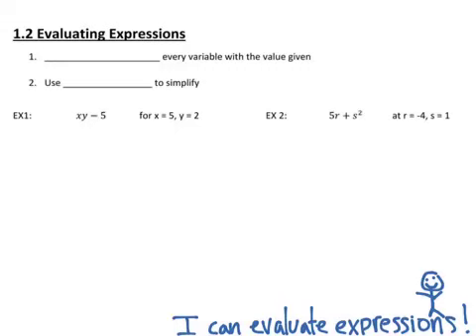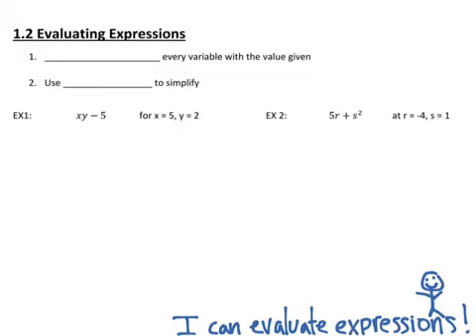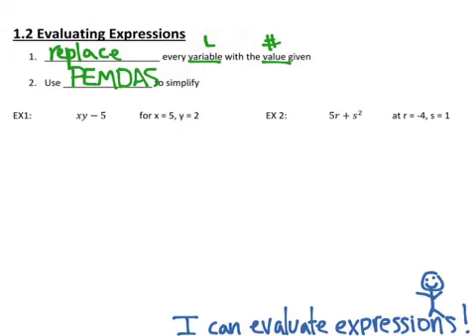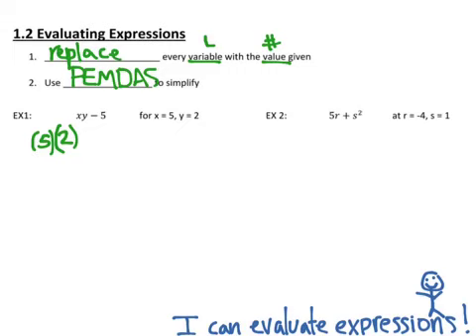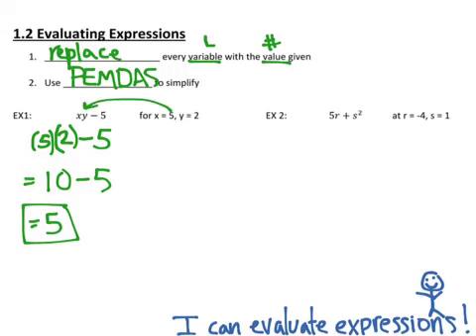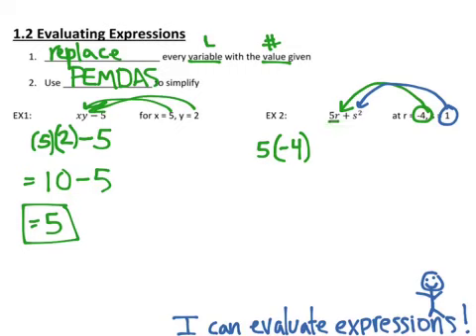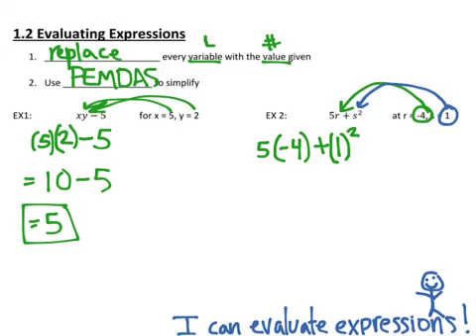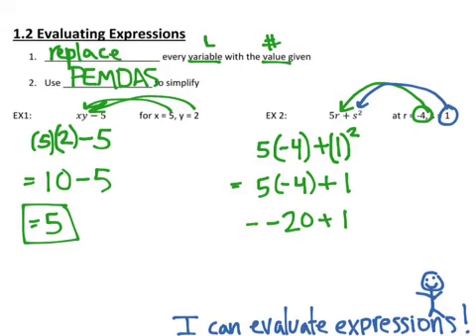A1 1.2 Evaluate Expressions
Replace variables with values and use the order of operations to solve.